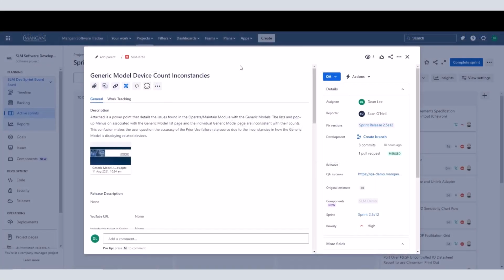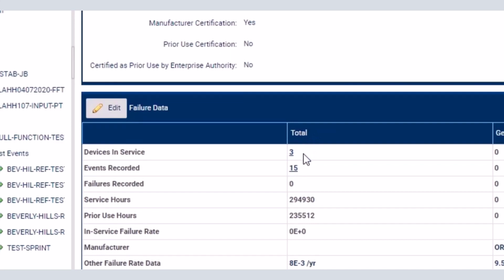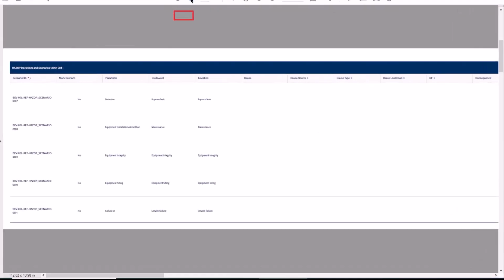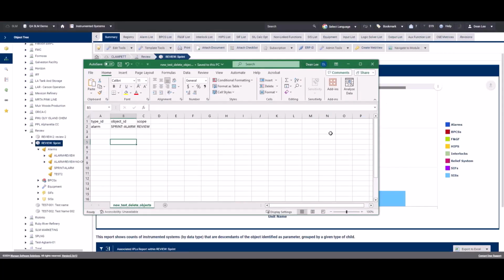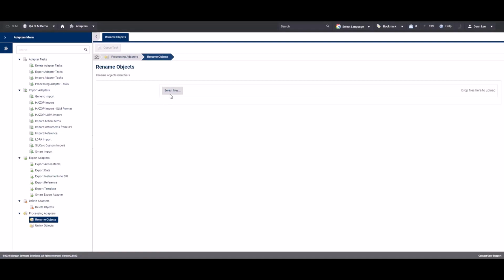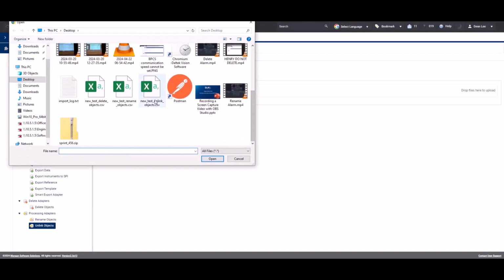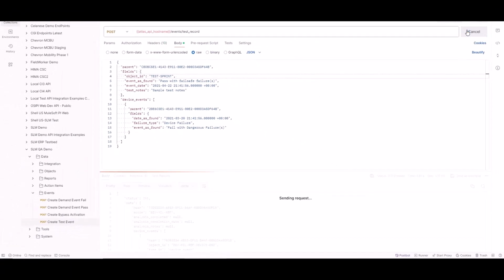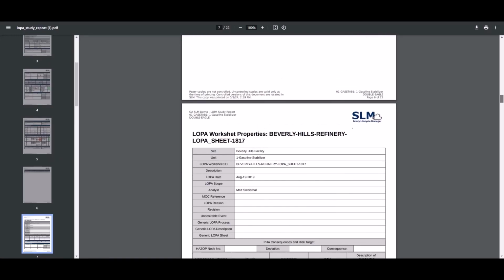Sprint Release Notes 2.5s12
Welcome to our sprint 2.5s12 release notes, where we're excited to unveil the latest enhancements and fixes in our product. In this sprint, we've been hard at work to deliver a smoother and more efficient experience for our users. Here's a rundown of what you can expect:

⏱️Timestamps

00:00 – Video Start
00:01  - Generic Model Device Count Inconstancies
01:27 - Report Modification: SIL Verification - add PSTI & PSTC with UoM fields in outputs table
02:08 - Problem printing HAZOP Facilitation Grid
02:49 - Add down arrow on PFD Sensitivity Chart Row Header
03:32 - Simplify Delete, Rename and Unlink Adapter input file by removing the channel parameter
07:10 - Create Test Event API Endpoint
08:33 - Port Over LOPA Study Report to Chromium Printout

🖥️ - Action Item Tracker 🖥️ - Management of Change 🖥️ - Risk SIL Graph
🖥️ - SLM Atlas Platfom